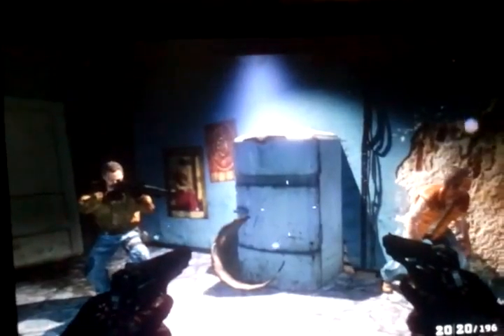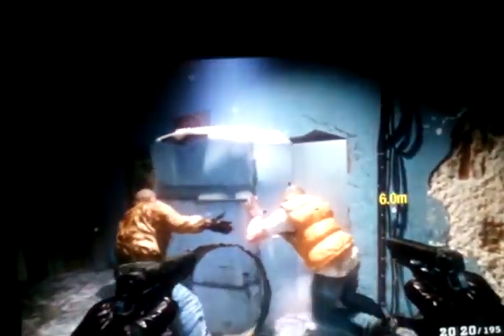How to get thunder gun on Black Ops campaign